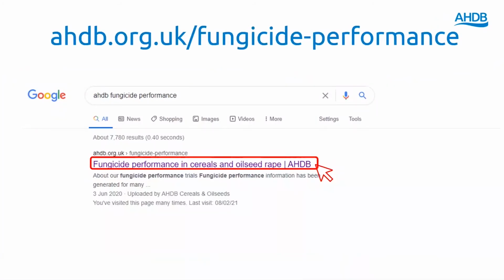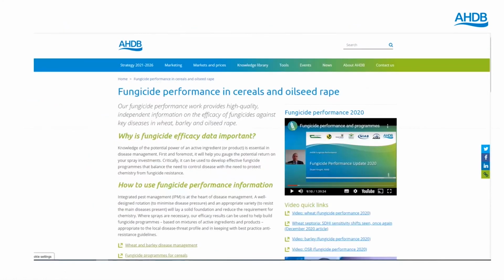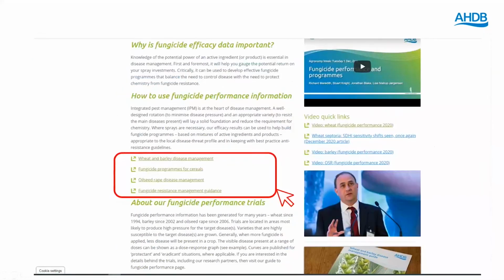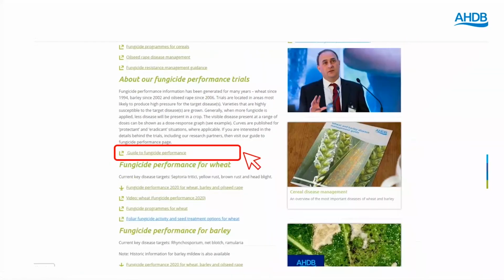How to use our fungicide performance webpage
In this week's FindOutFriday video, Knowledge Transfer Officer Natalie Gilbert guides you through how to use the fungicide performance pages on the AHDB website.